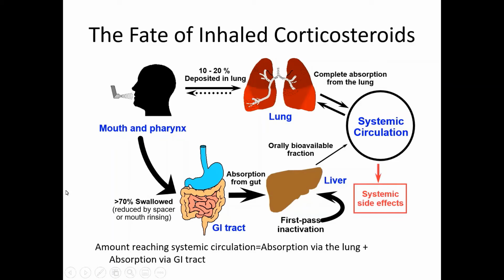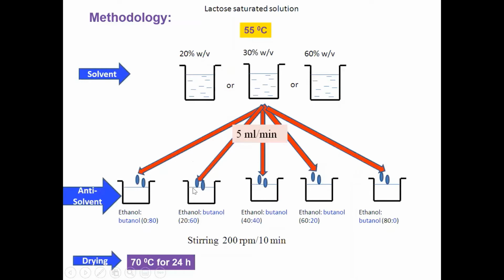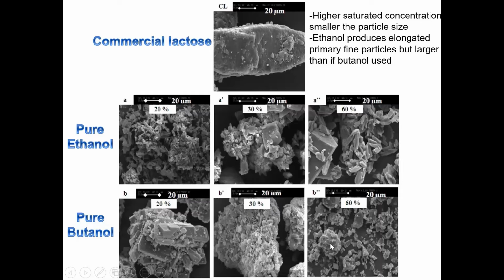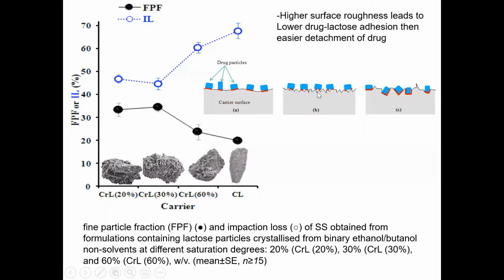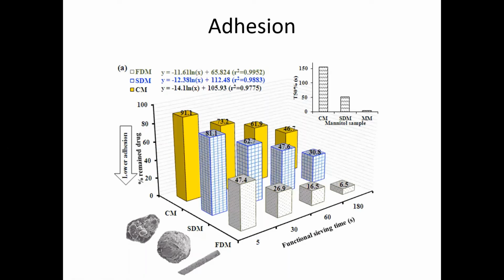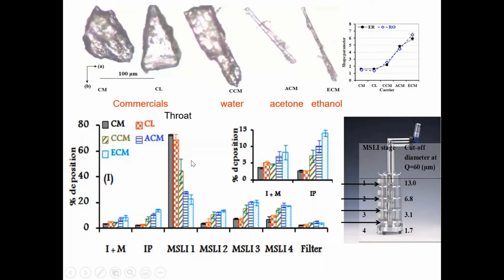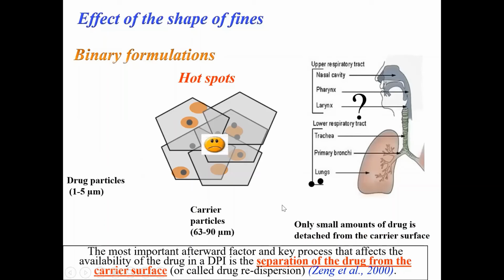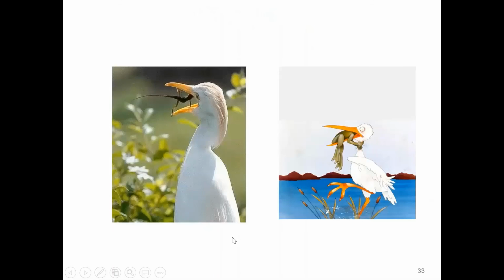Ali Nokhodchi, University of Sussex